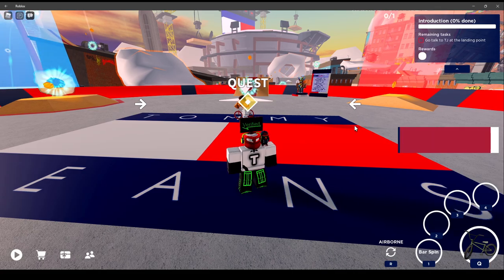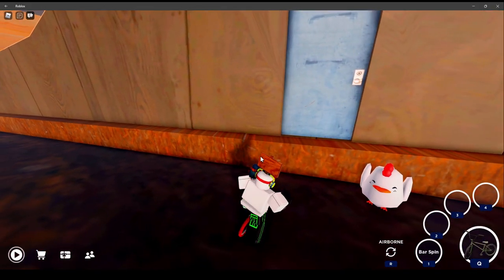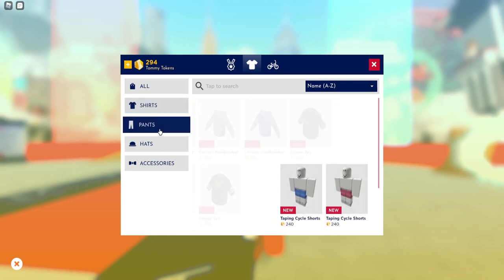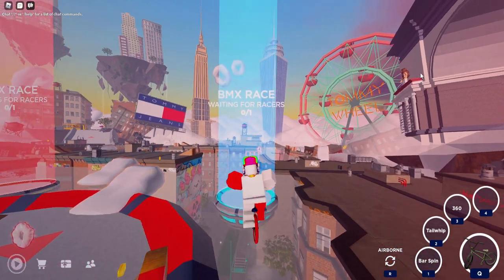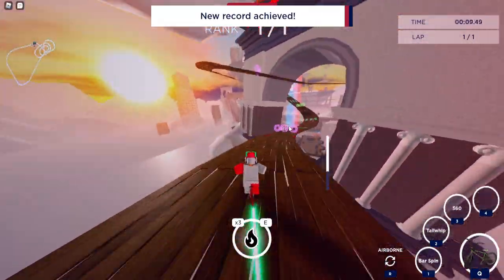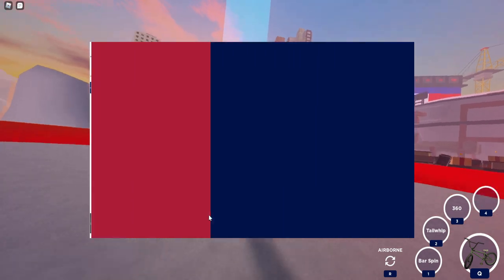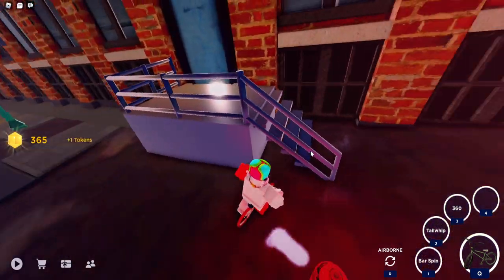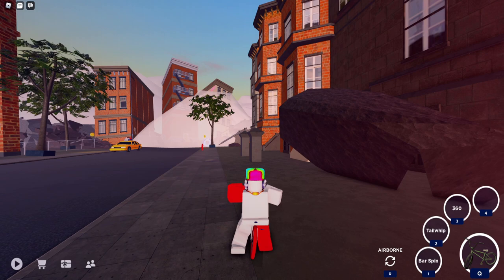How to unlock Tommy's Play (Secret Door) in Tommy Play | How to get all Free Hats | Hotdog Backpack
I looked for hours for this... Hidden in plain sight...

0:00 How to get BMX Back
0:15 How to get Hotdog
1:23 How to get other free items - Clothes and Hats
2:19 Fast Race for tokens
3:56 Burst Fire Hydrants for Fast Tokens
5:04 Outro